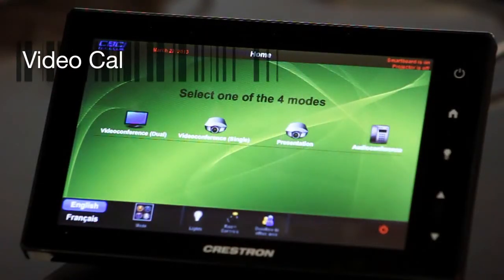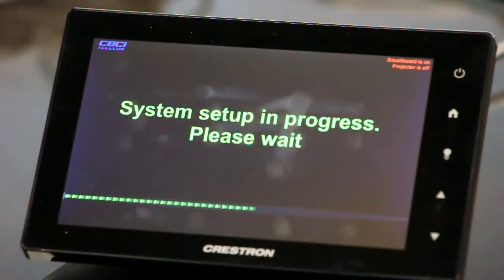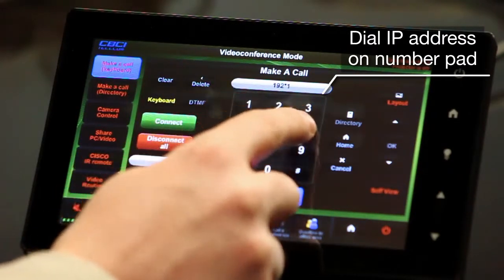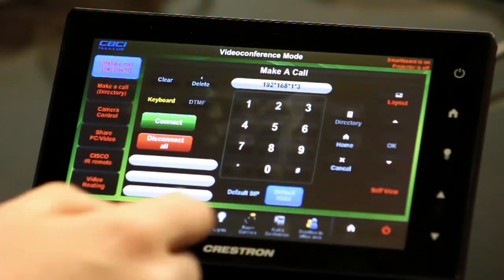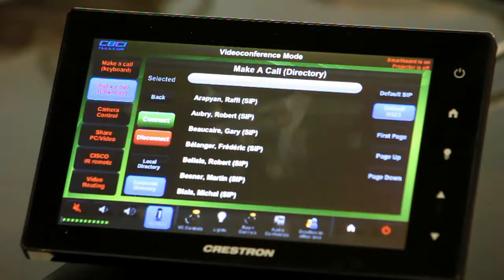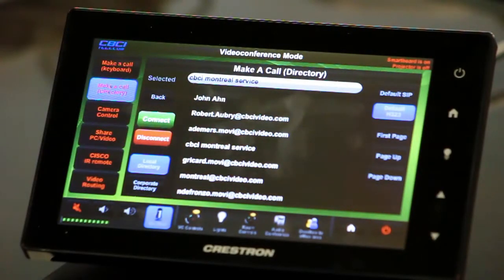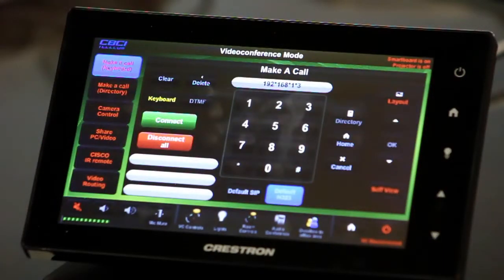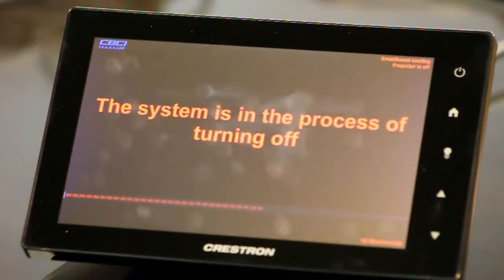Simple Videoconferencing Control Panel using Crestron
Are you frustrated of having so many remote controls on your conference table? You need a simple control to start your videoconferencing system? Want something simple and professional for your workplace?